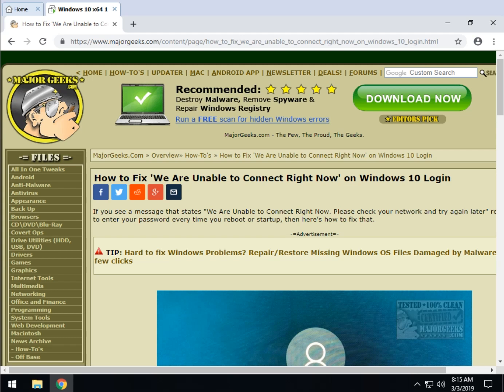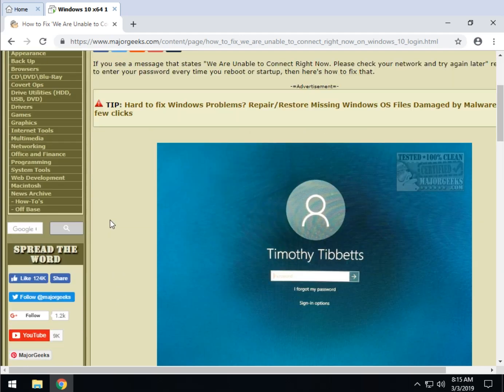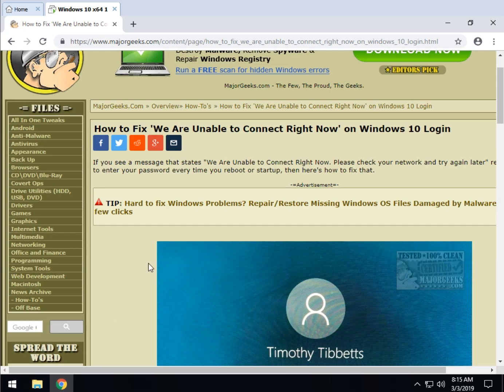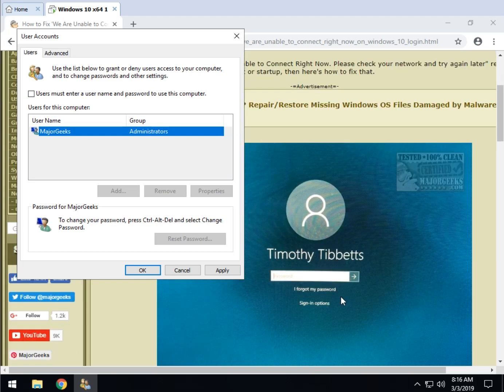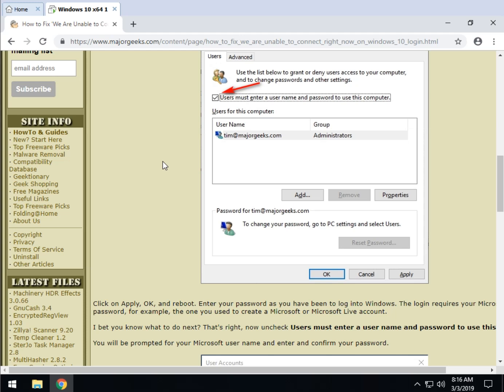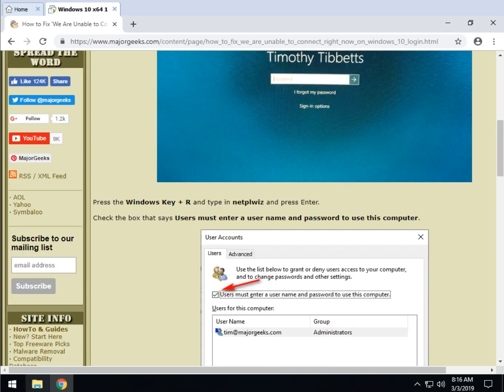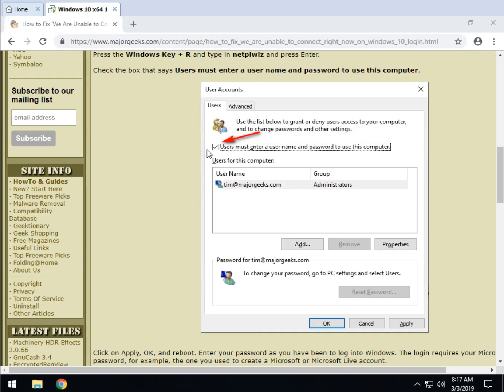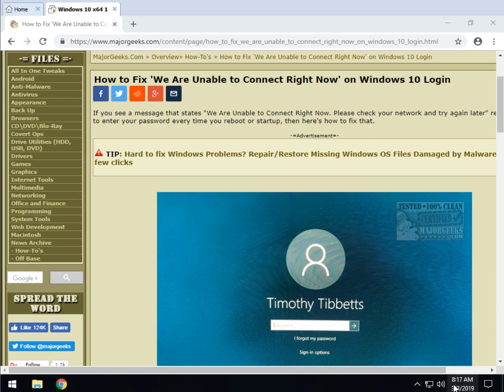Fix: We are unable to connect right now. Please check your network and try again later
If you see a message that states "We Are Unable to Connect Right Now. Please check your network and try again later" requiring you to enter your password every time you reboot or startup, then here's how to fix that.